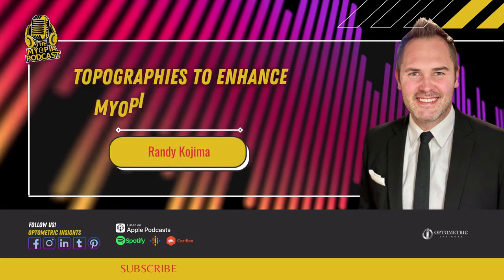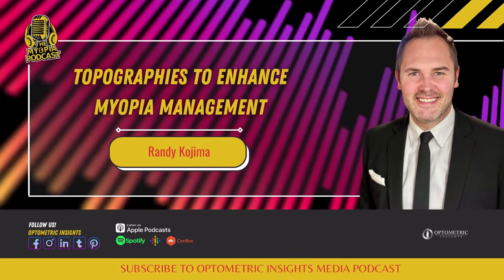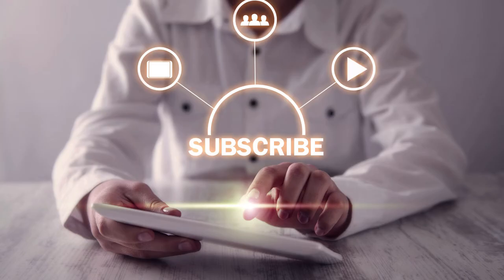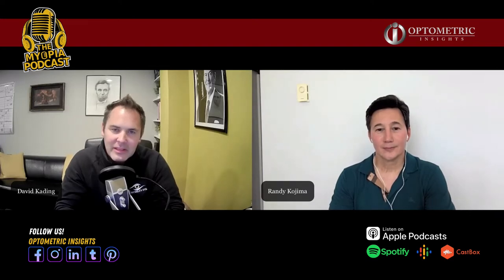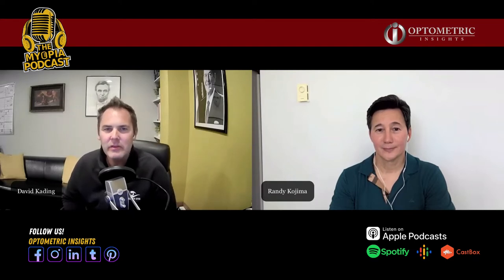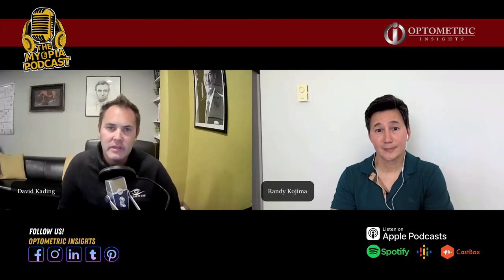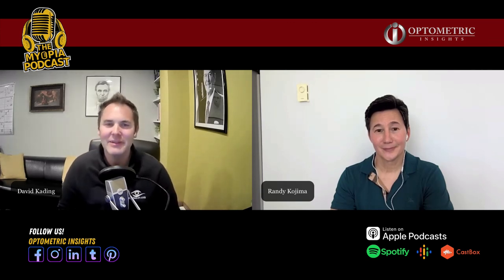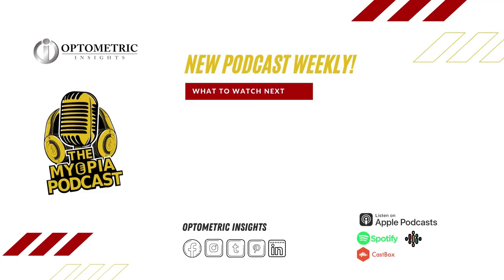#6 The Myopia Podcast: Randy Kojima: Topographies to Enhance Myopia Management Success | Dave Kading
About Randy Kojima:

Randy Kojima is the Clinical Research and Development Director for Precision Technology based in Vancouver, Canada. He also serves as Research Scientist and Clinical Instructor at the Pacific University College of Optometry in Forest Grove, Oregon. Additionally, he is a clinical advisor to Medmont Instruments in Melbourne, Australia.

Randy has published numerous articles and submitted posters on various contact lens related topics as well as been a contributing author in a number of text book chapters. He lectures globally and enjoys sharing insights, methods and research with eye care colleagues from around the world.

Randy is a Fellow of the American Academy of Optometry, the British Contact Lens Association, the Scleral Lens Education Society and the International Academy of Orthokeratology.

READ HERE